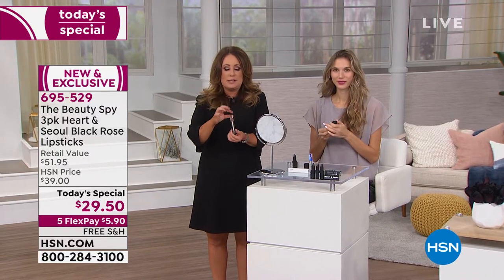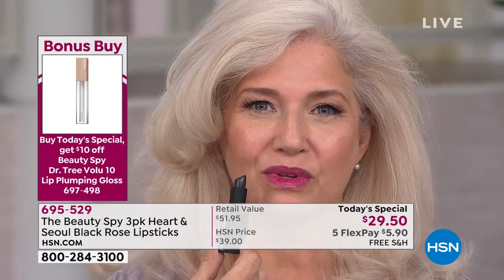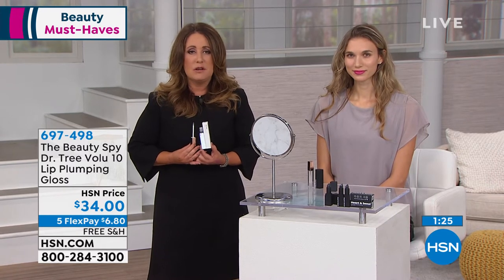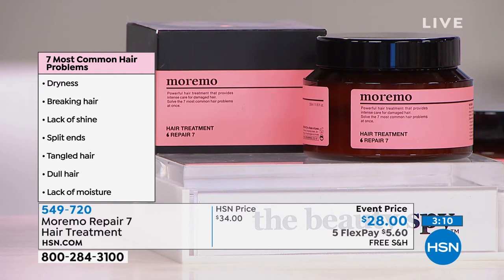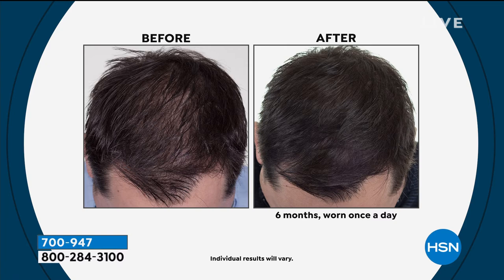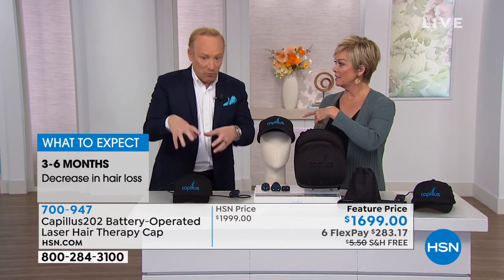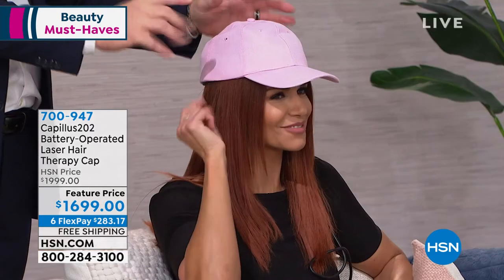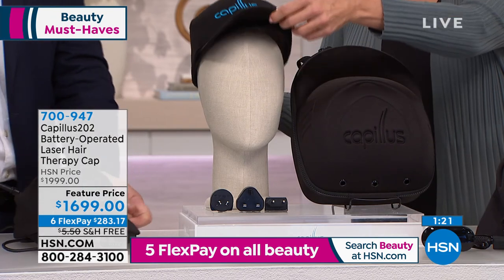HSN | Beauty Must Haves Featuring Capillus 02.26.2020 - 02 PM